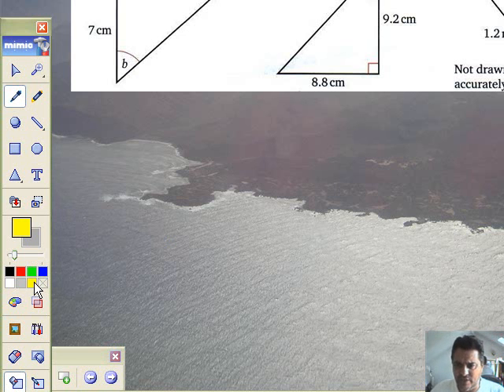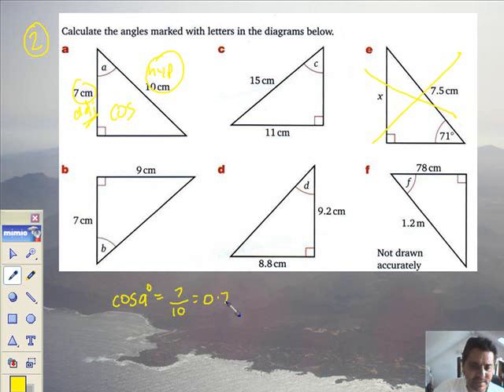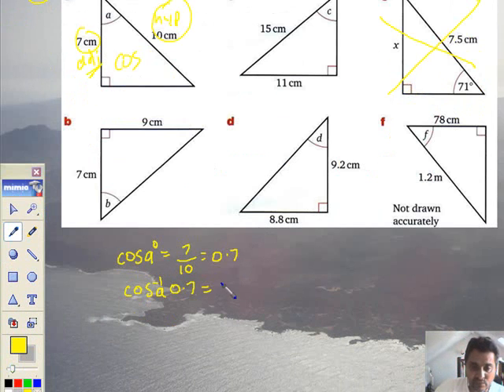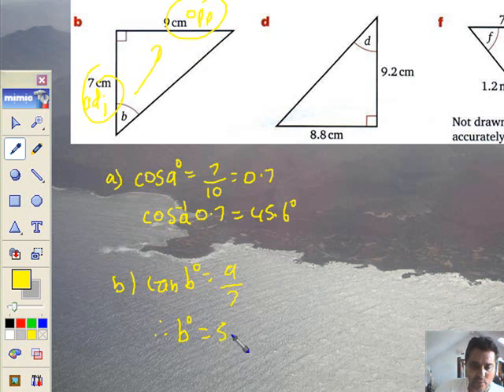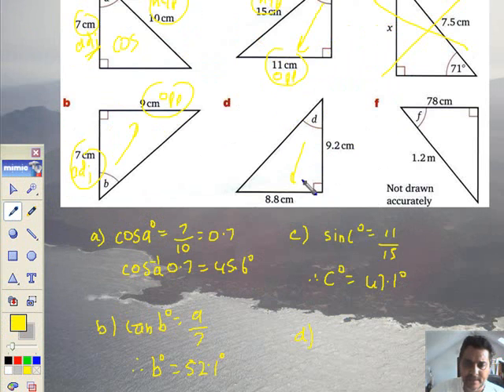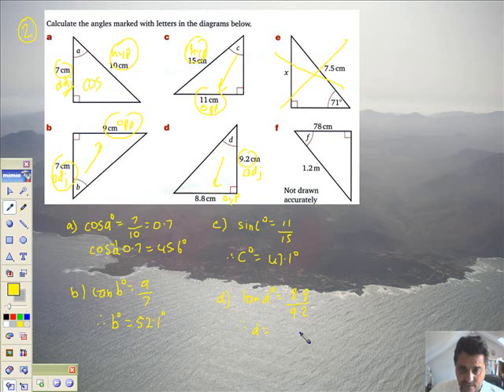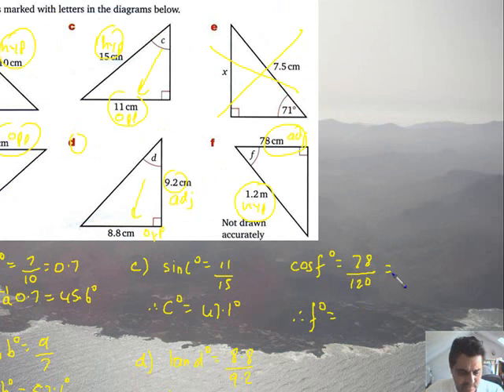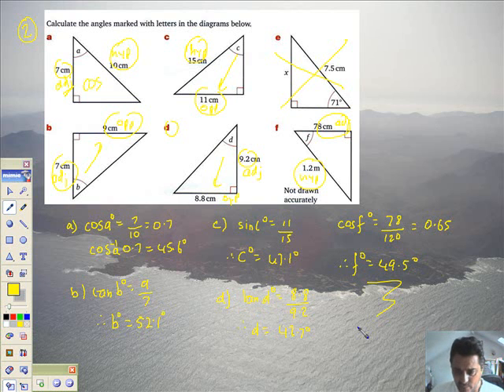u3 h 18.2.1